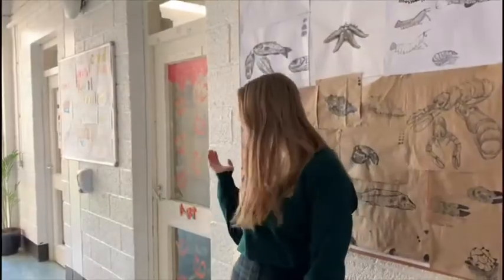School Virtual Tour